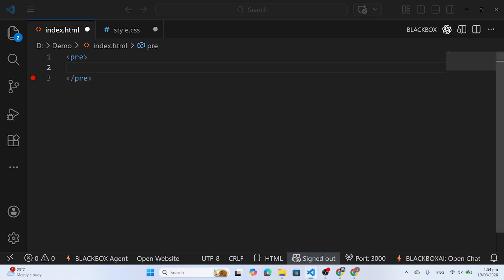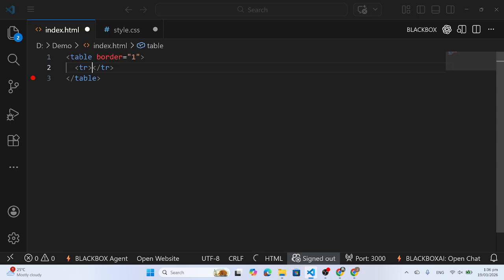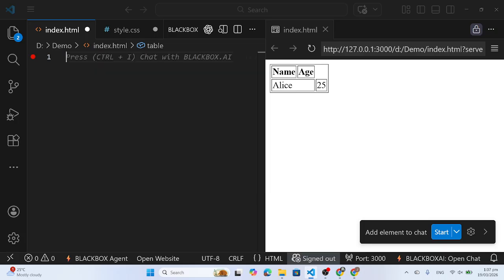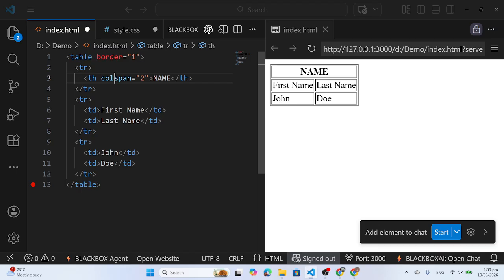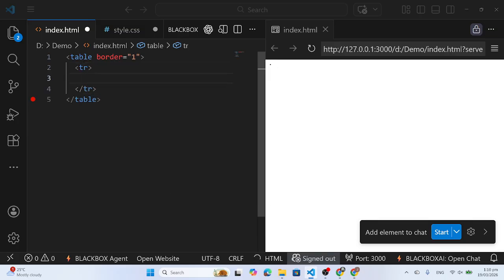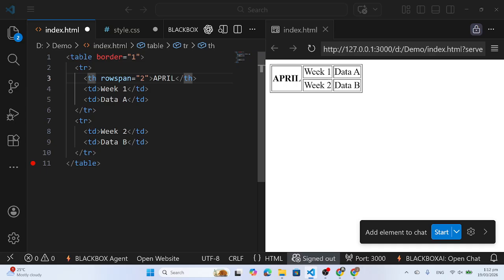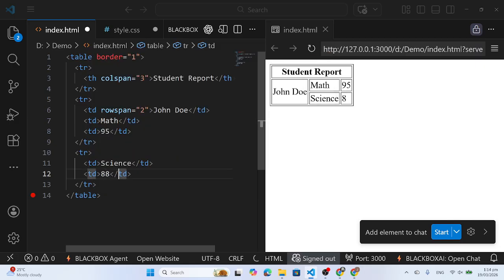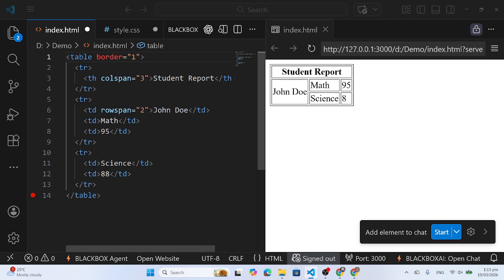Master HTML Table Column Span & Row Span in One Video | Merge Rows & Columns Like a Pro | BP Guide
Want to create powerful, well-structured, and professional tables in HTML? 🤔
In this video, you’ll learn how to use column span and row span to merge cells and design advanced table layouts — explained in simple English! 💡

No more confusing table structures ❌
No more messy layouts ❌
Just clear concepts + practical examples that actually help you understand ✅

In this video, you’ll discover:
✨ What column span is and how it works
✨ What row span is and how it works
✨ How to merge multiple rows and columns easily
✨ Real examples to build smarter tables

By the end, you’ll be able to:
🔥 Design clean and professional tables
🔥 Impress others with advanced HTML skills
🔥 Build better projects with confidence

This video is perfect for:
🚀 Anyone who wants to improve web development skills

👉 Watch till the end and take your HTML tables to the NEXT LEVEL!